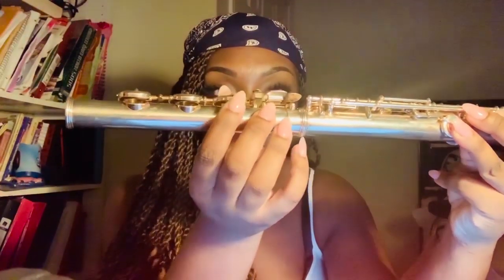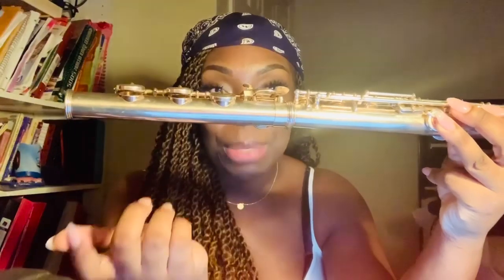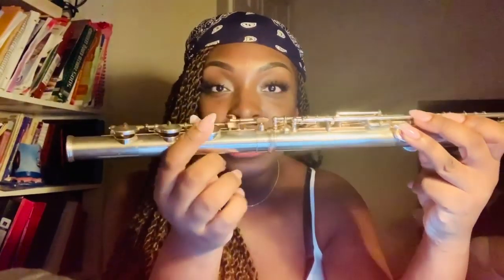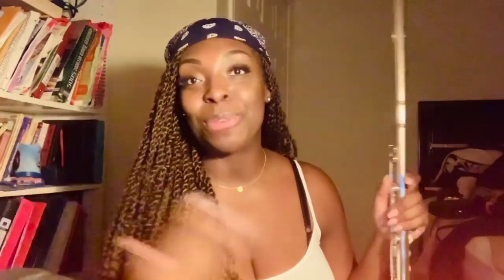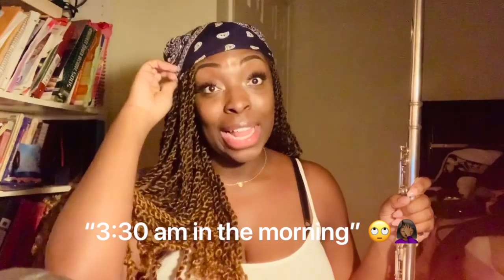WHAT ARE THE NOTES?! | How To Play “The Box” by Roddy Ricch